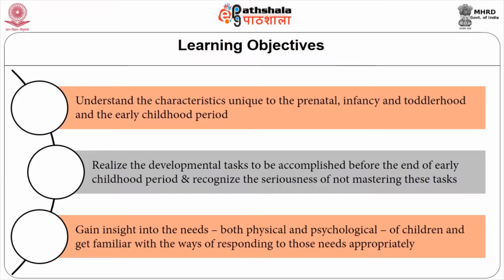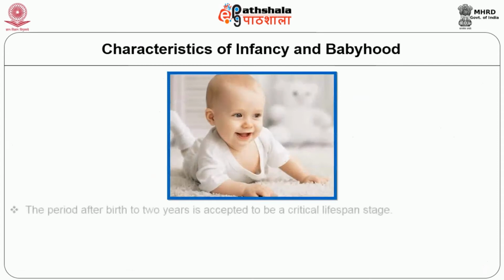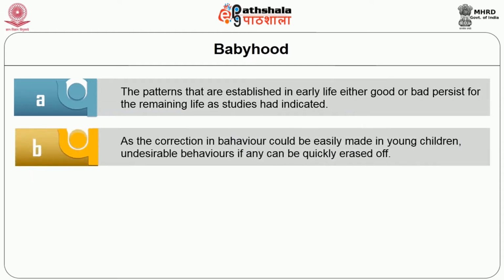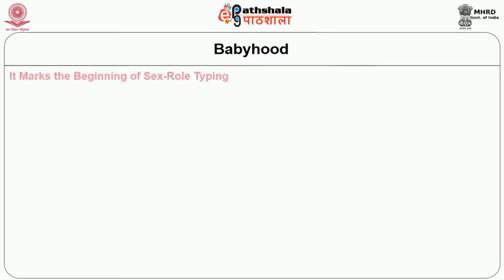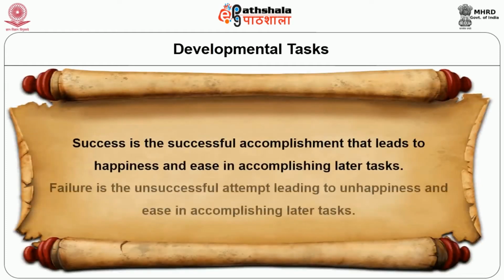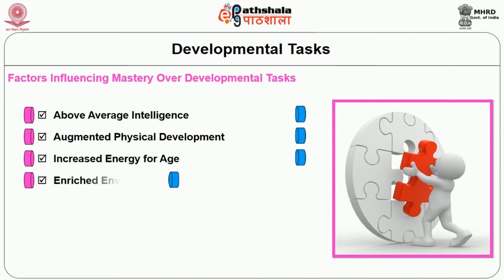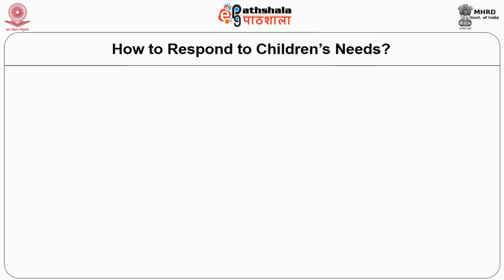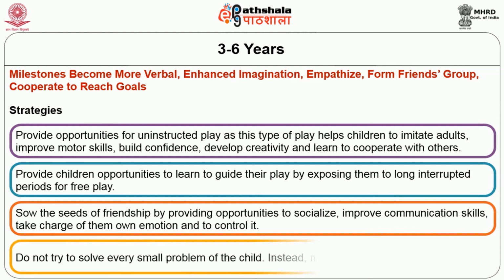H10EC02 Characteristics and needs of various stages of child development –significance